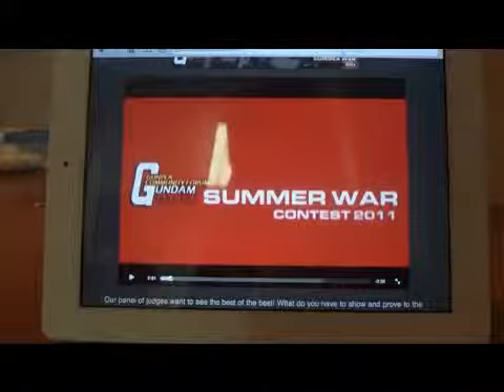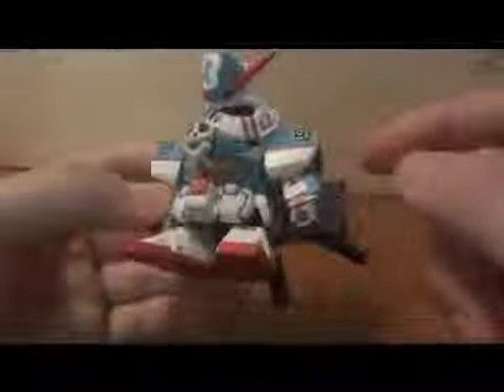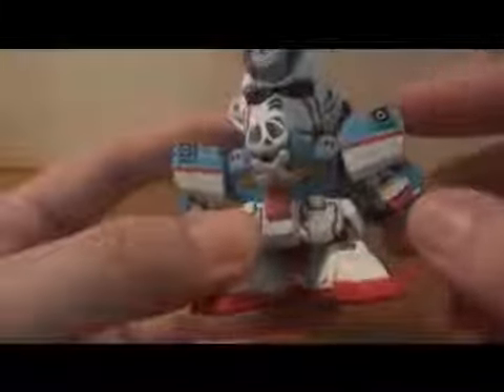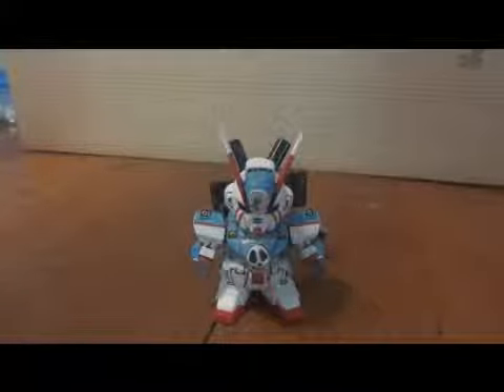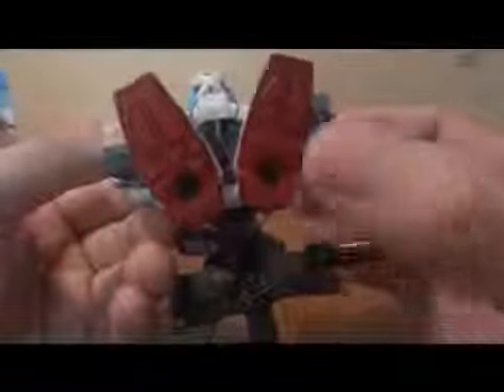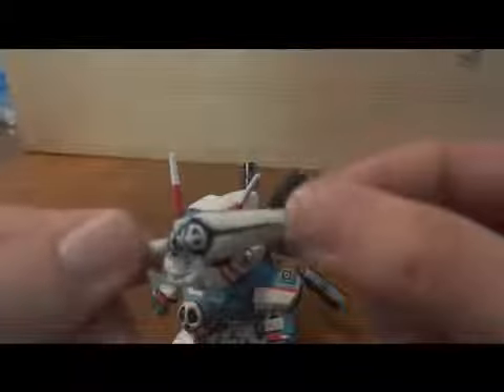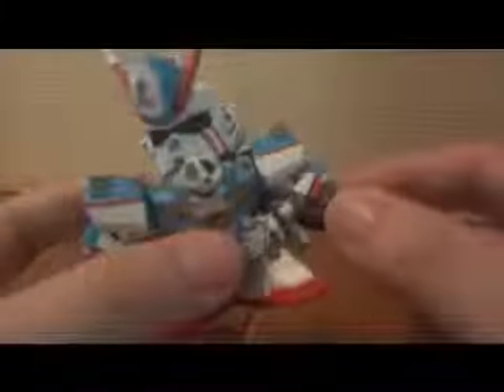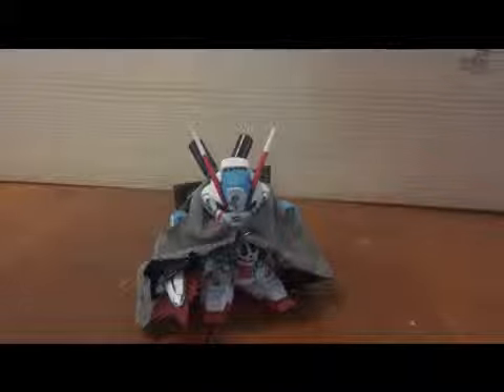GE Summer War 2011 - SD Crossbone X3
It is a conversion from the X1 to the X3 with a BEAM pummer in the back.

It was a very interesting experience, and my proudest model since I got to apply electronics from a hobby I used to have years ago. I also had to make some modifications, hand brushing, and some semi-scratch building.

Sadly, this model has broken since

I entered this model for the 2011 GE Summer Wars contest, Here is a link for that:

If you're interested in BEAM robot related topics, here is a link for The forum group, they have been around for ages: